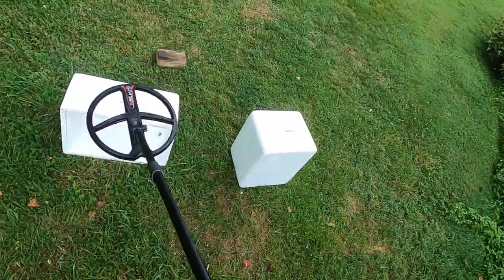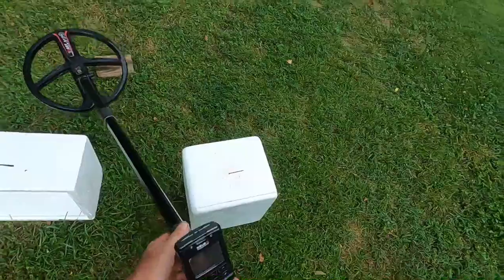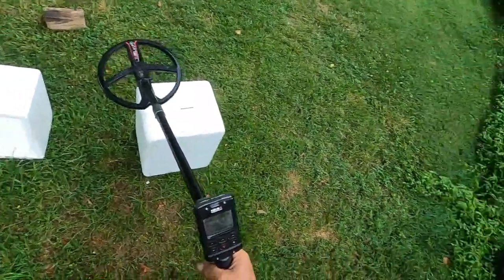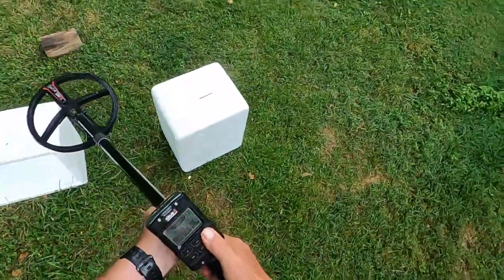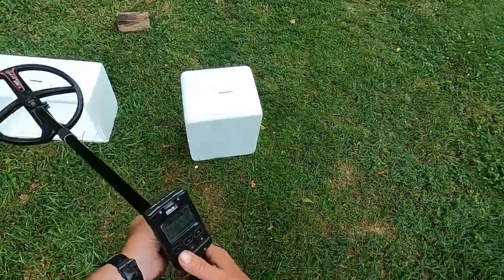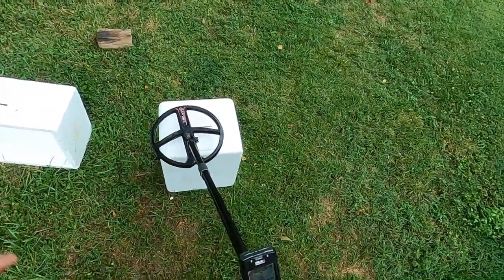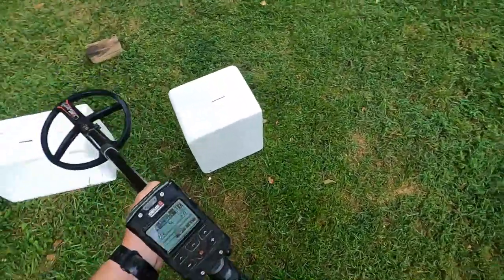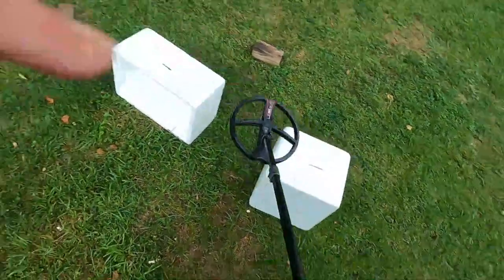Xp Deus 2 version 0.71 silencer operation level 2 normals ops per Xp using lower levels of disc